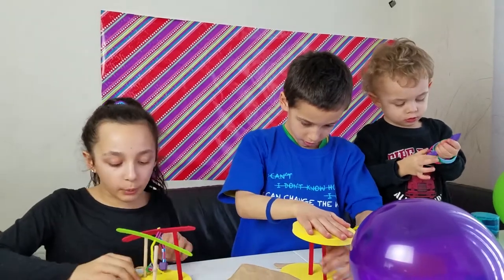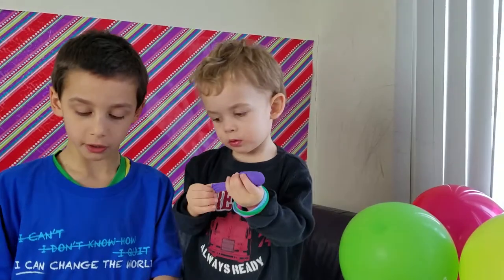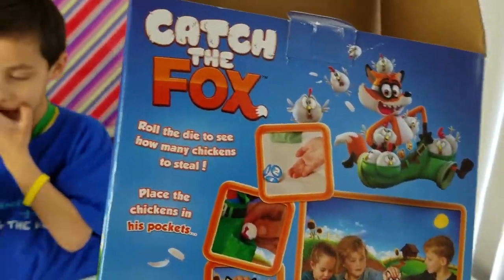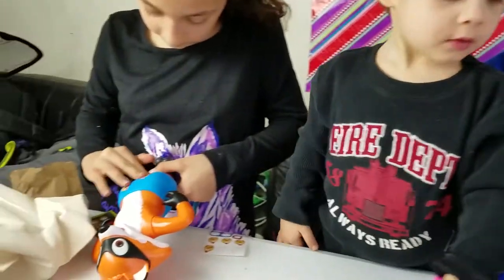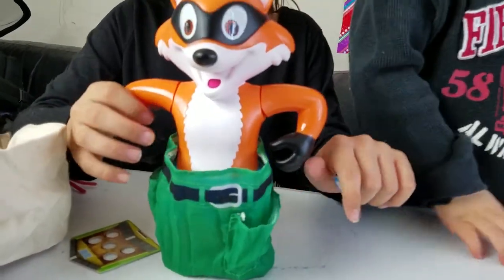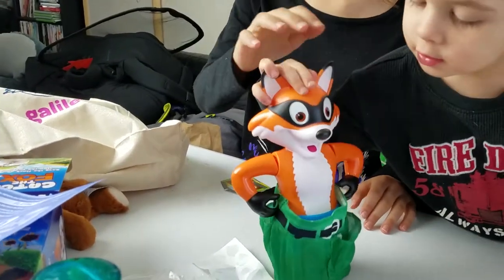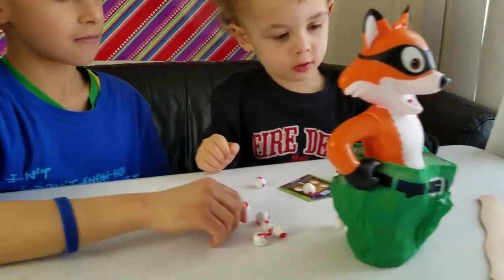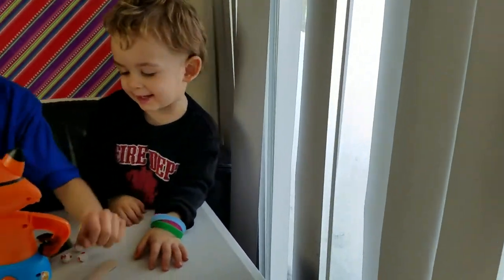CATCH THAT FOX!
The Fox is in the hen house! This greedy fox is snapping up the chickens and stuffing them into his pockets. But when there are too many chickens, his pants will fall down and the chickens will escape! Roll the die to see how many chickens to add to the fox’s pockets, and push his head one time. Before you know it, the fox will lose his pants and the chickens will roll everywhere! Rescue the chickens and return them to your chicken coop. Be the first player to fill up your coop to win! Can you Catch the Fox?